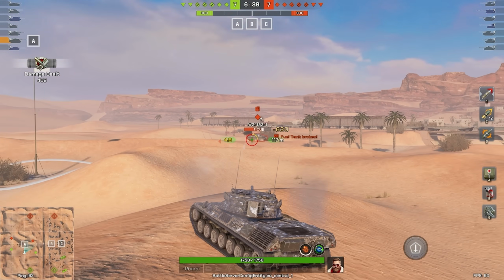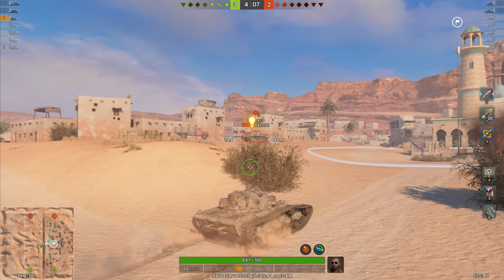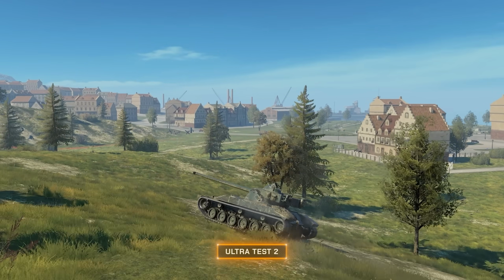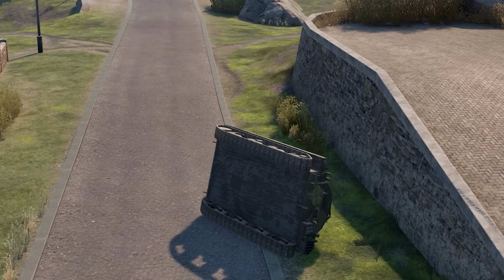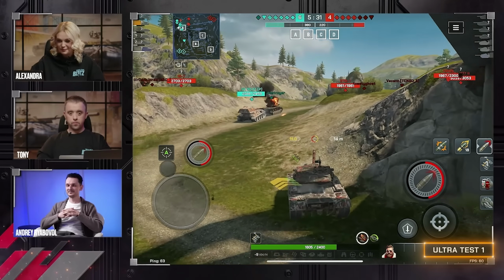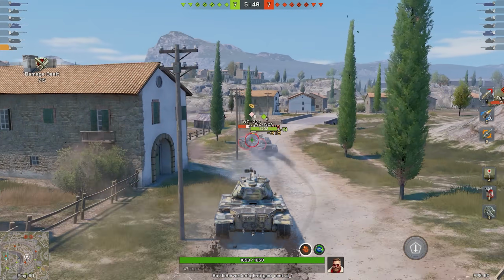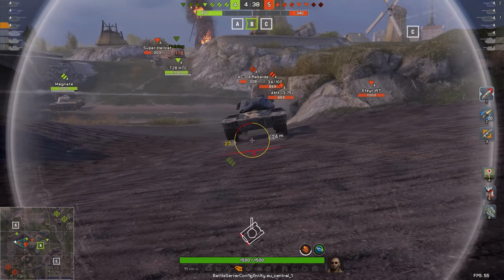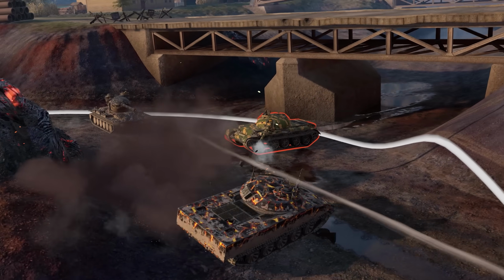WoT Blitz. Reforged Update Diaries: Graphics, Physics, and Battle Interface Improvements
The Reforged Update brings more than just new content — it upgrades the core feel of the game. In this video, we focus on the improvements to graphics and physics. Based on your feedback from the first Ultra Test, we’ve adjusted visual clarity, fixed FPS drops, rebalanced camera and aiming, and continued tuning the new physics system for better responsiveness and immersion. We’ve also brought in changes to color schemes, UI size, HP bars, and more.See how it all looks and feels now — and don’t forget to join the Next Ultra Test and share your feedback. We’re building Blitz Reforged together.

World of Tanks Blitz is a cross-platform, free-to-play, team-based MMO action game dedicated to fierce tank combat. Available on iOS, macOS, Android, Windows 10, Steam, and Nintendo Switch, the game lets players control over 370 legendary armored vehicles.

Timestamps:
00:00 Intro
00:28 Content
00:51 FPS Drops
01:18 Blurry Image
01:27 Battle UI
01:56 Interface Control
02:05 National Voice Overs
02:24 Physics
03:07 Movement
03:32 Aiming
03:51 Armor Highlight System
04:07 Outro